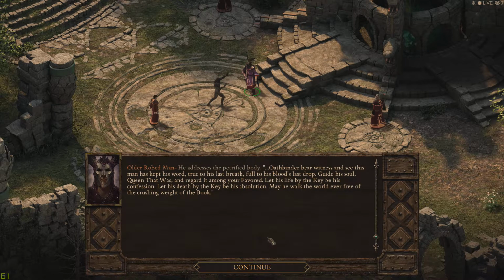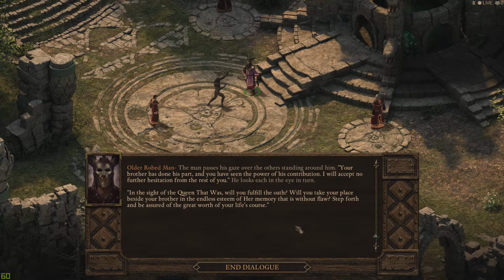Pillars Of Eternity Playthrough - Part 4 - Cilant Lis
➤Prepare to be enchanted by a world where the choices you make and the paths you choose shape your destiny. Obsidian Entertainment, the developer of Fallout: New Vegas™ and South Park: The Stick of Truth™, together with Paradox Interactive is proud to present Pillars of Eternity.

Recapture the deep sense of exploration, the joy of a pulsating adventure, and the thrill of leading your own band of companions across a new fantasy realm and into the depths of monster-infested dungeons in search of lost treasures and ancient mysteries.

So gather your party, venture forth, and embrace adventure as you delve into a realm of wonder, nostalgia, and the excitement of classic RPGs with Obsidian’s Pillars of Eternity!

➤Play as any one of six races: Human, Aumaua, Dwarf, Elf, Godlike and Orlan.

Utilize five core skills to overcome any situation: Stealth, Athletics, Lore, Mechanics and Survival.

Deep character customization: Build a character as one of eleven classes such as Barbarian, Chanter, Cipher, Druid, Fighter, Monk, Paladin, Priest, Ranger, Rogue and Wizard.

Sculpt your own story: Side with various factions using a reputation system, where your actions and choices have far reaching consequences.

Explore a rich and diverse world: Beautiful pre-rendered environments laced with an engaging story and characters bring the world to life.